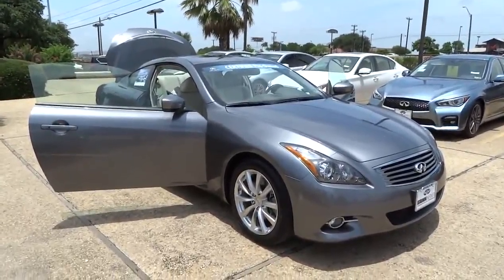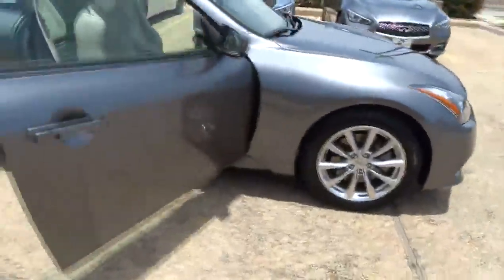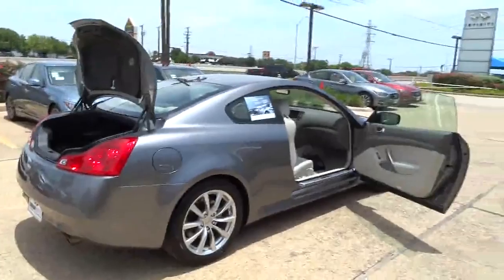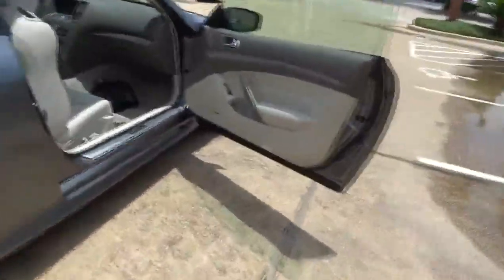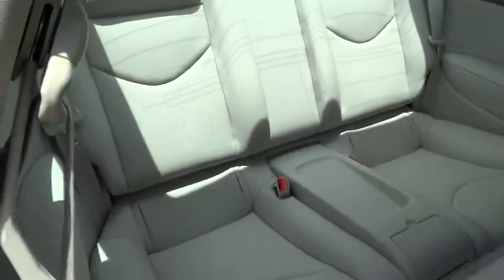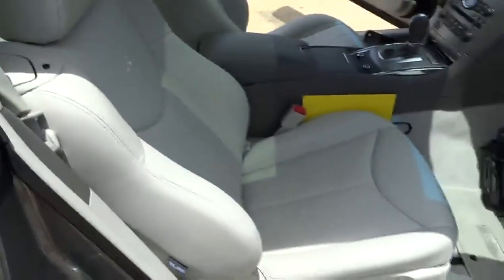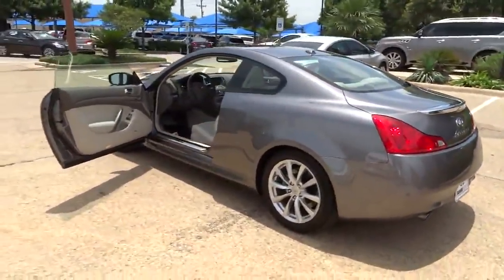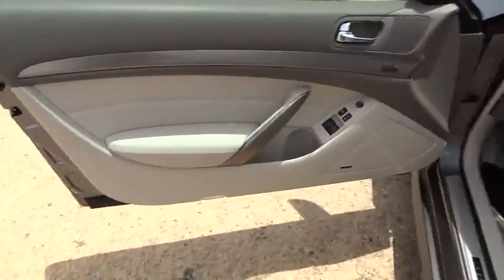2011 Infiniti G37 San Antonio, Austin, Houston, Dallas, New Braunfels IW3879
2011 Infiniti G37 Journey - Stock#: IW3879 - VIN#: JN1CV6EKXBM214522

Gunn Infiniti
12150 IH-10 West

Gunn Infiniti's One Simple offers you an opportunity to drive an Infiniti at a great price.  Please ask your sales consultant for further details.  CARFAX 1 owner and buyback guarantee.. New Arrival!! This Coupe has less than 26k miles! Infiniti CERTIFIED** It has nice optional equipment like:  2-Way Driver's Seat Power Lumbar Support  Driver Seat/Mirror/Steering Wheel Synchronization (Includes 2-position memory)  Power Tilt & Telescopic Steering Wheel (Moves with gauge cluster)  Radio: Bose Premium Audio System  Rear Sonar System  tilt and sunshade) Premium Package - Includes Power Sliding Tinted Glass Moonroof (Includes 1-touch open/close...